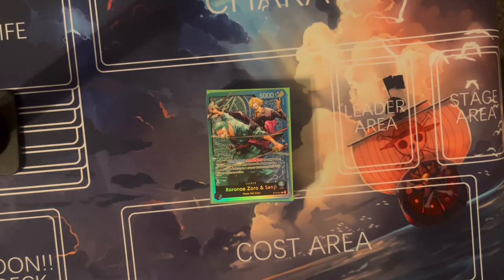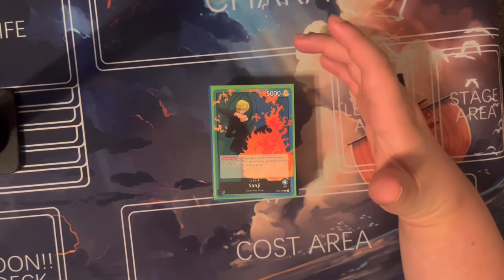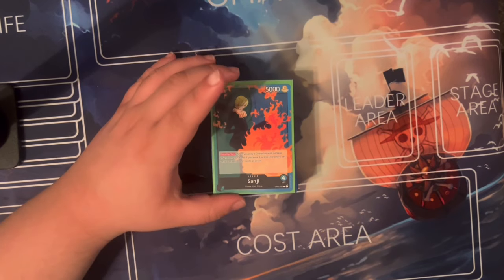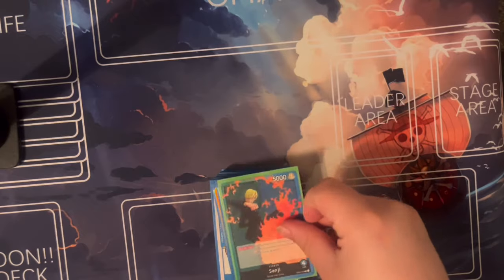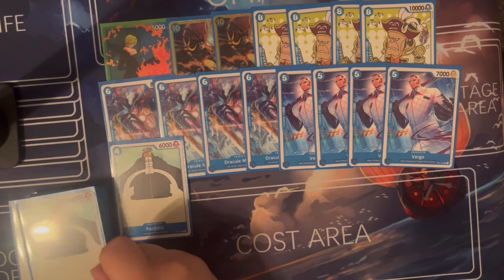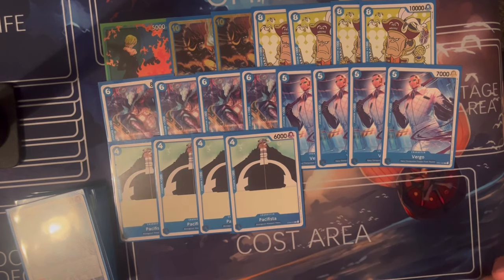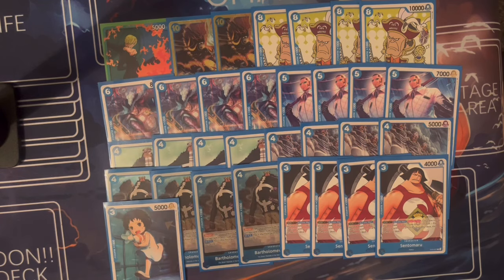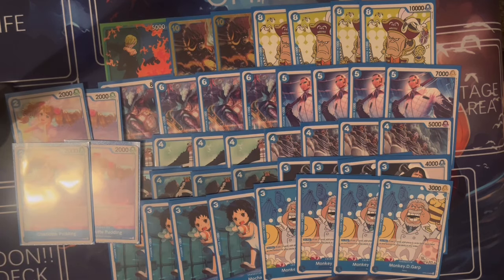Blue Green Sanji Deck Profile OP06, Let This Forgotten Leader Cook!!!